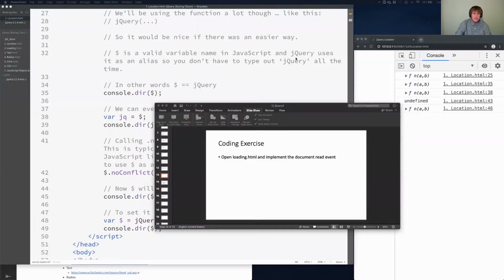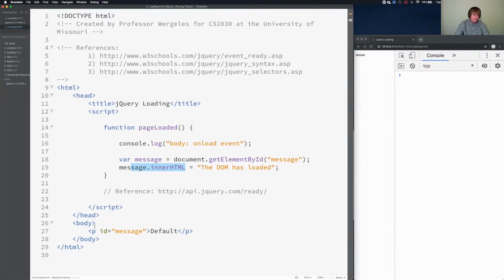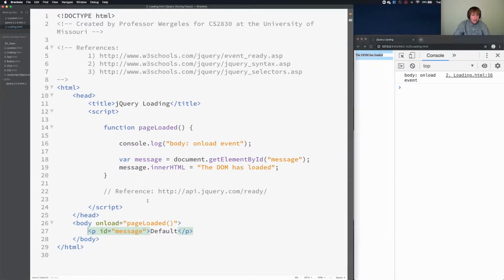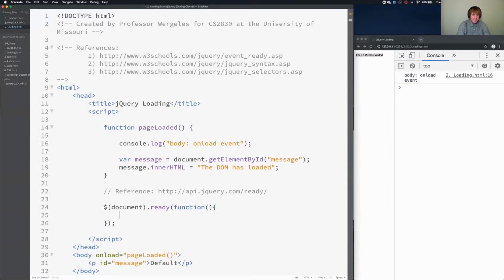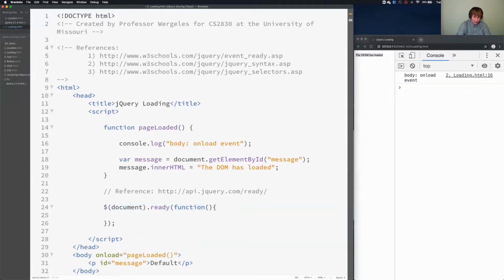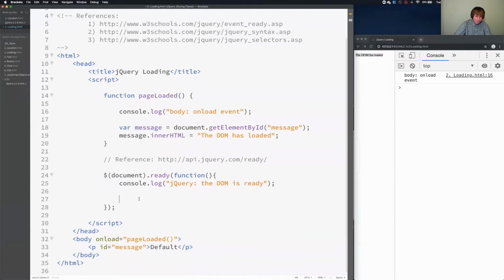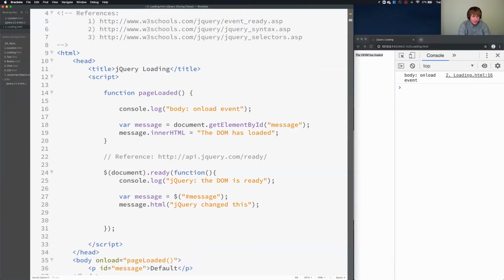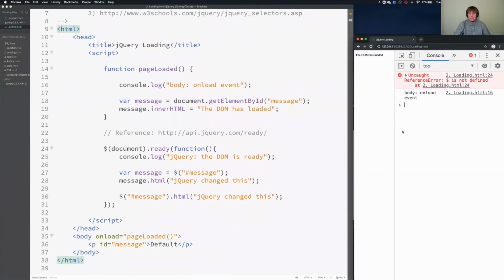11 2 2 Onload